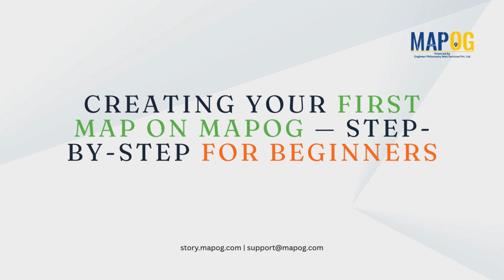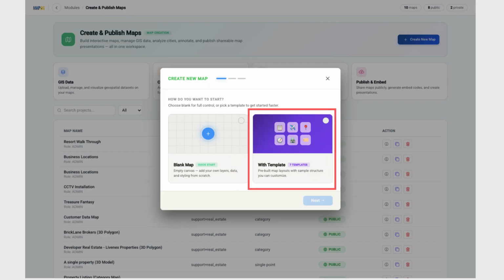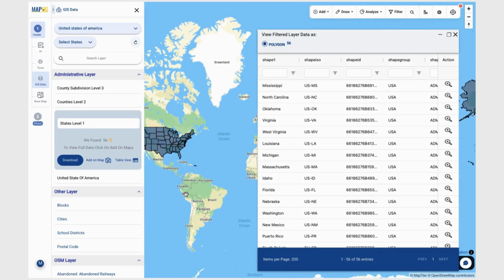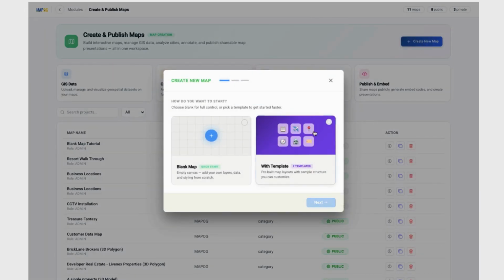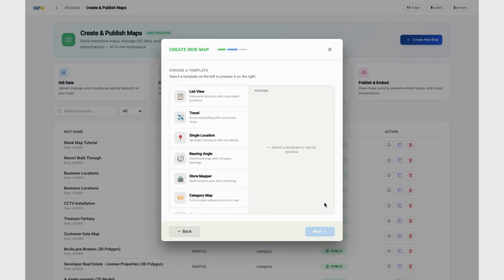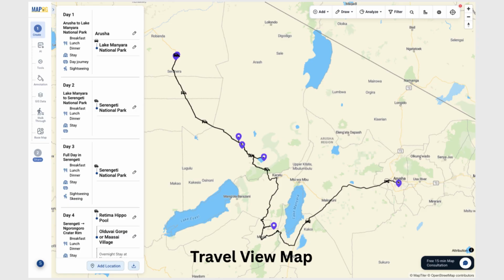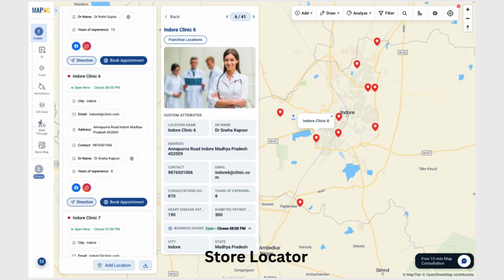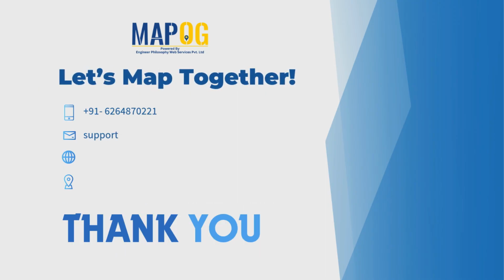Create Your First Map in MAPOG 🗺️ | Blank vs Template Maps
Start building your first interactive map in MAPOG in just a few clicks 🚀

In this short tutorial, learn:
✔️ How to create a new map
✔️ Difference between Blank Map & Template Map
✔️ Which map type should you choose

Templates Covered:
📍 List View
📍 Travel Map
📍 Single Location
📍 Bearing Angle
📍 Store Mapper
📍 Category Map

Whether you're working on GIS projects, travel itineraries, store locators, or interactive location-based storytelling — MAPOG helps you create maps faster.

👉 Next video: Different ways to add layers in MAPOG